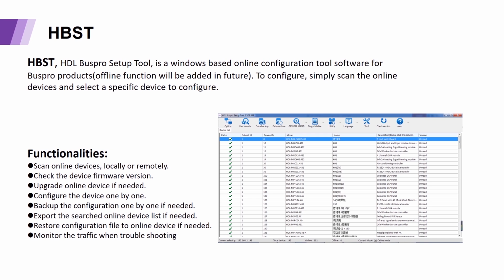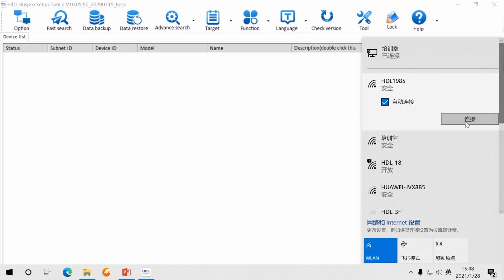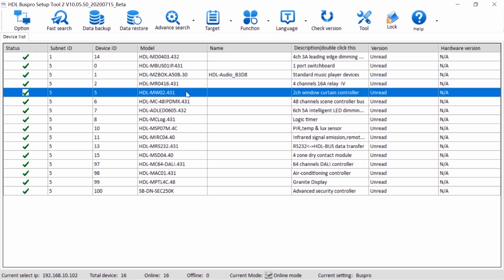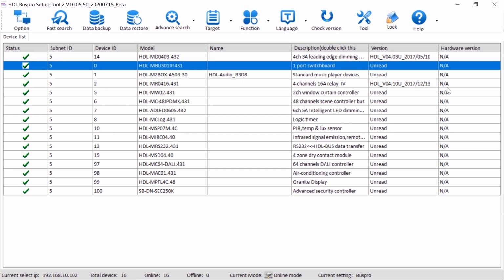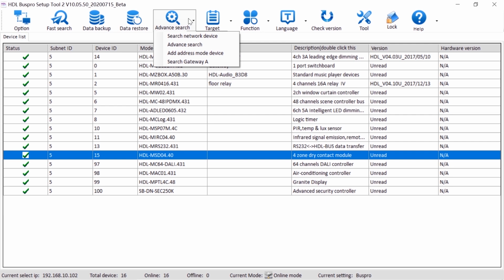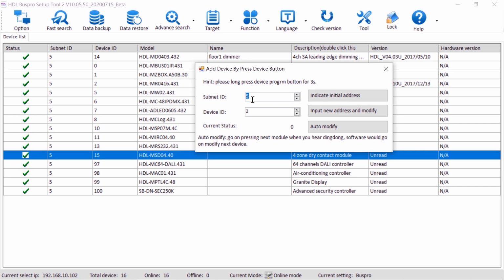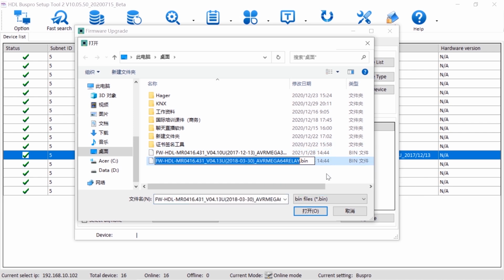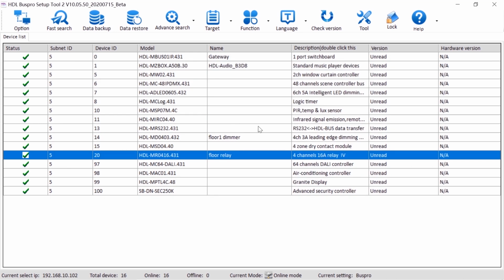17 February 2025